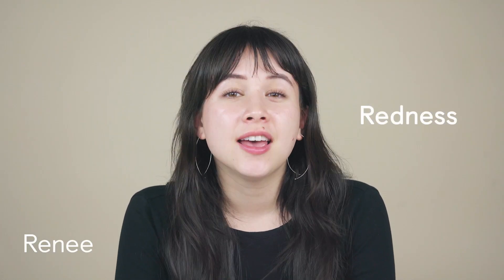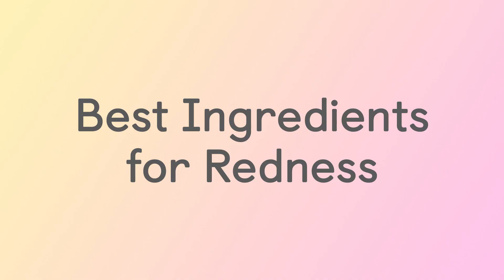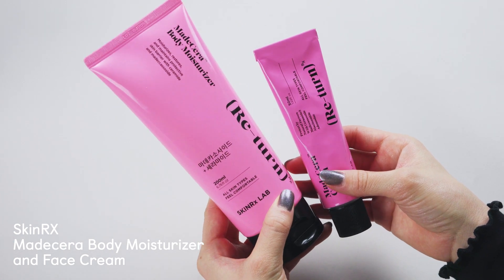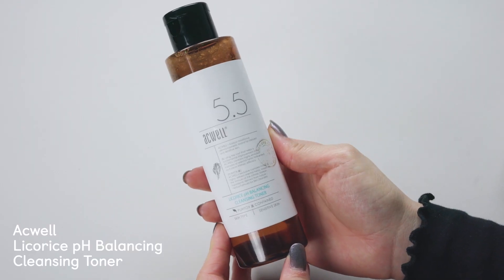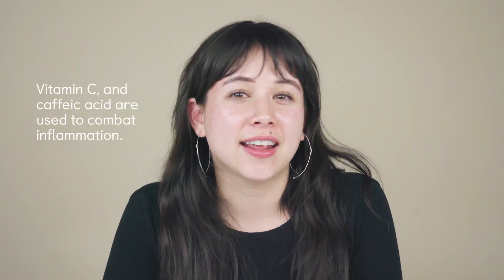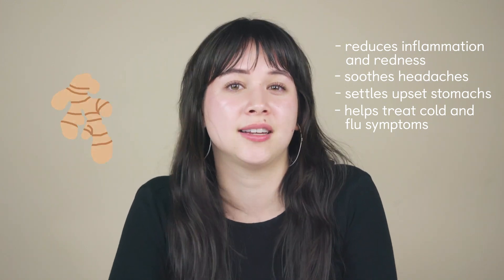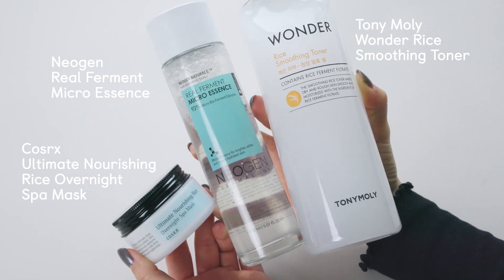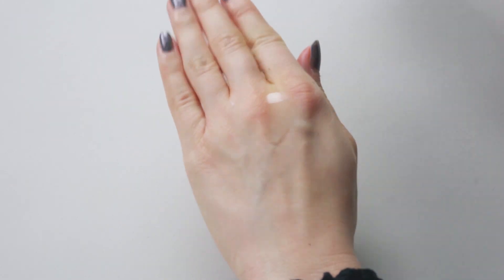How To Get Rid of Redness | 5 Best Skin Care Ingredients You Need To Know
If you have red, sensitive skin, don’t just reach for any product. Here are the top ingredients you need to know to fade redness for good!

PRODUCTS MENTIONED